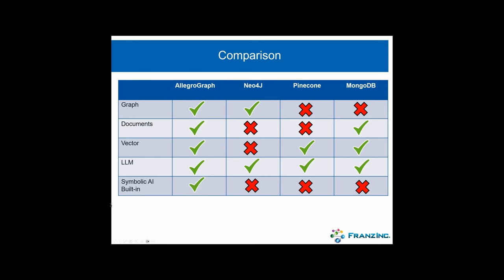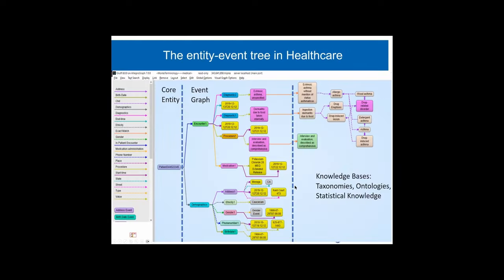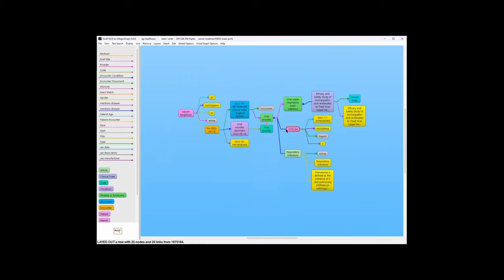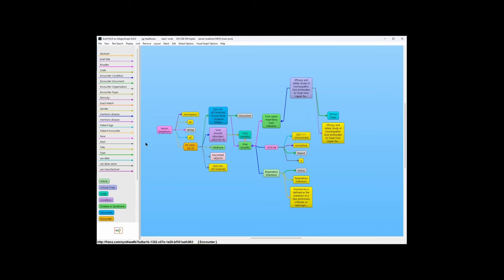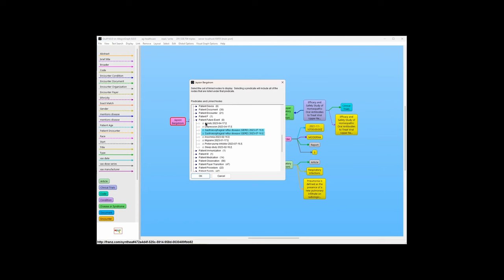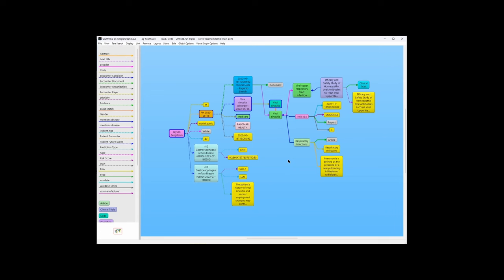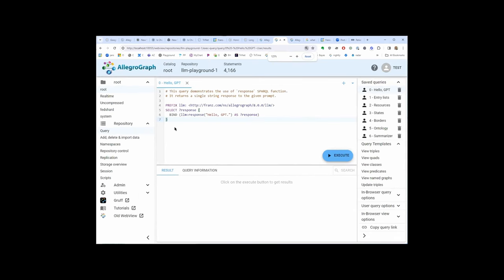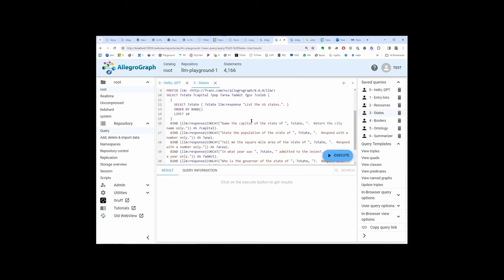Knowledge Graph Technology Showcase Honest Review: AllegroGraph (Winter 2023 E6)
*Not Sponsored* AllegroGraph is a python-users dream for working with graph data for analytics and ML, and ontologists will have a blast exploring their hard work through the Gruff analytics and query layer that sits on top of the multimodal database (OWL, document and vector store, LLMs, and KGs) under the hood. Come check out my honest review of the tool and see what you think!

- Cloud Login - LLM Playground with
examples